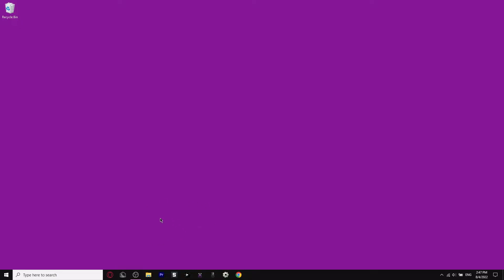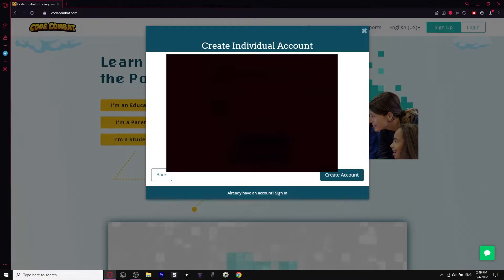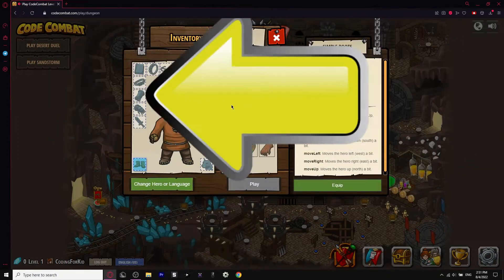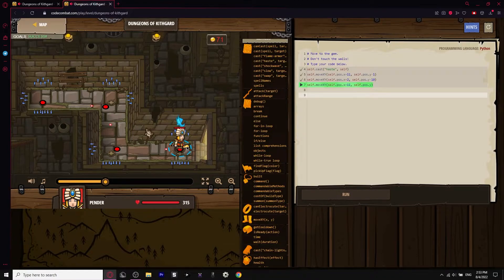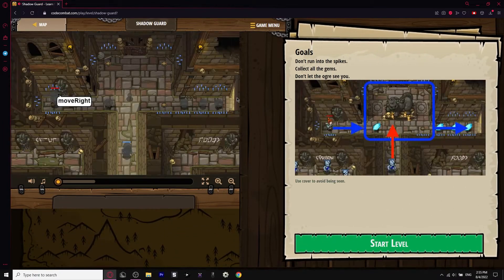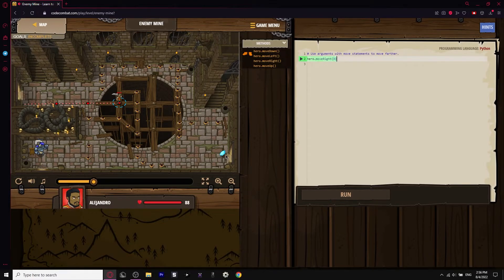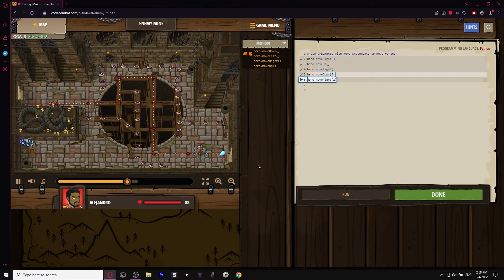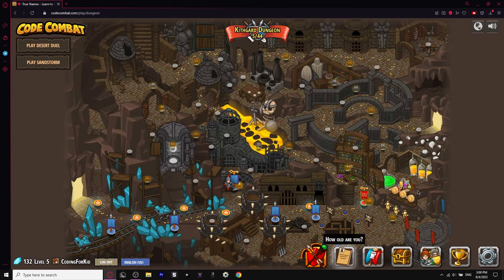Let's play CODE COMBAT! | Python (2022) | Easy Coding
Today I will go over some of the code we might've forgotten over these 10 months. In this video there will be functions, loops, if else statements, common errors, and much more. I hope you will stick to the end because I made a code that combines everything in this video into one.